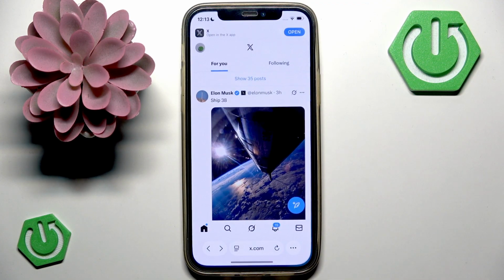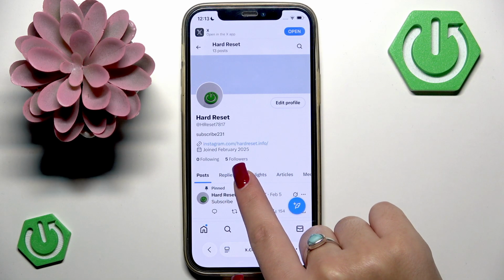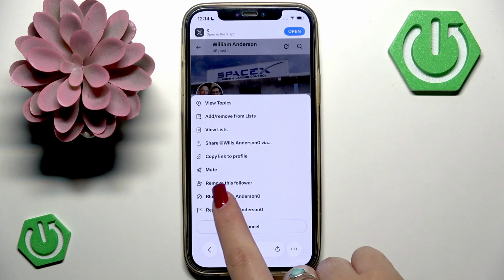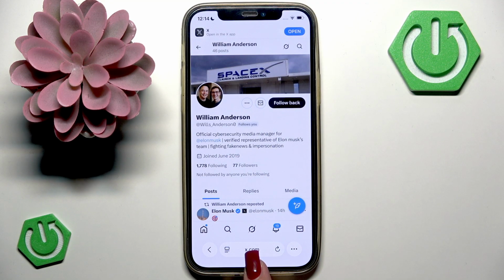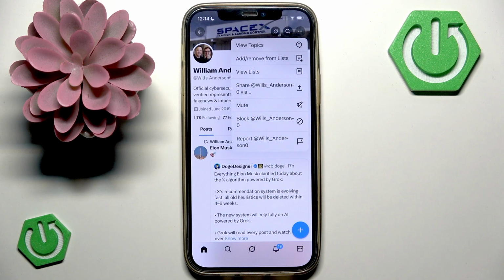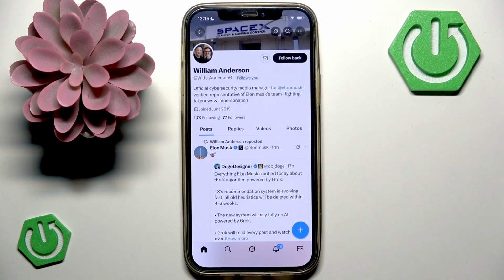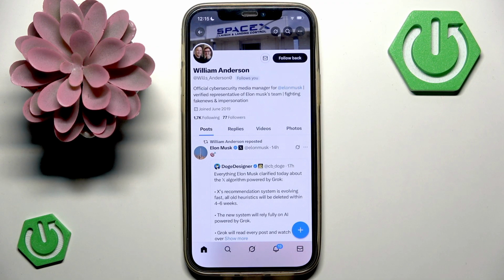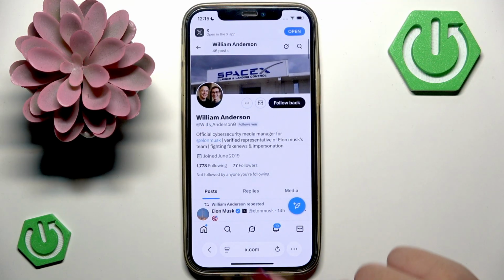How to Delete Followers on X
If you want to remove unwanted followers from your X (formerly Twitter) account, this video will show you step-by-step how to delete a follower on X. Learn how to remove followers directly from the X website without blocking them, as well as how to use the soft block method in the X mobile app to achieve the same result. We’ll guide you through the process on both desktop and mobile, so you can manage your followers and control who sees your posts. Whether you’re looking to clean up your follower list or just want more privacy, this tutorial covers everything you need to know about deleting followers on X Twitter.

How to delete a follower on X Twitter without blocking them?
How to remove followers from X using the mobile app?
How to use the soft block method to delete followers on X Twitter?

0:00 Introduction
0:08 Remove followers on X using the website
0:39 Accessing your followers list
1:00 Removing a follower directly on X
1:17 How to soft block a follower in the X app
2:02 Unblocking after soft block
2:10 What happens after removing a follower
2:35 Outro and tips